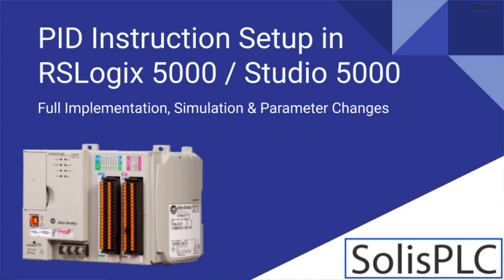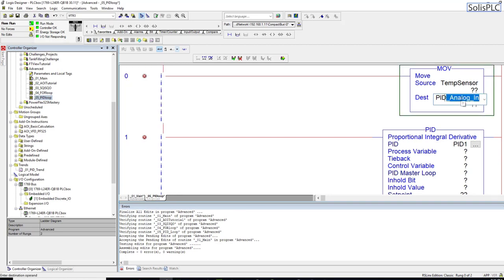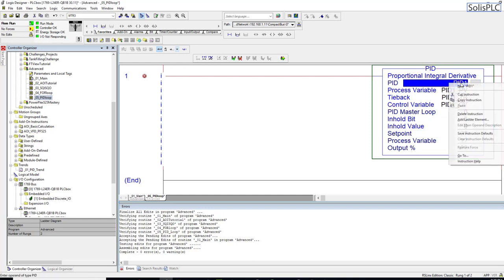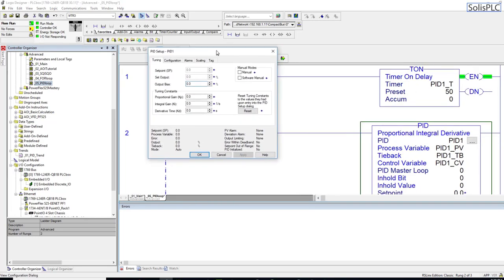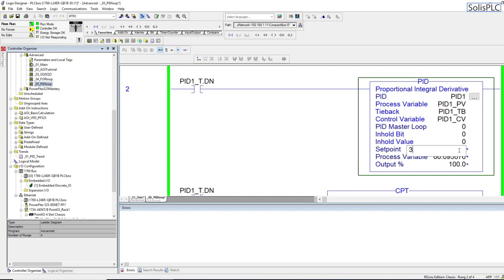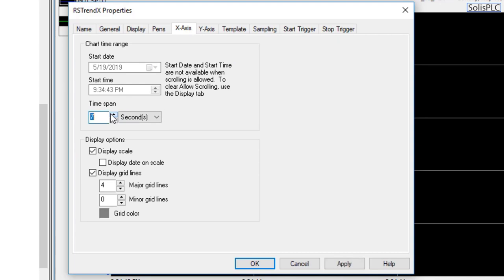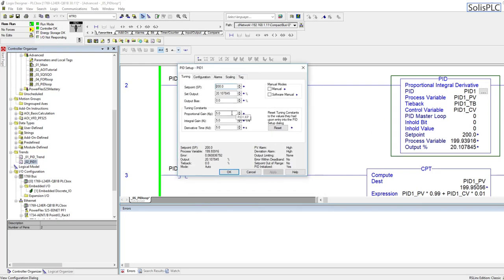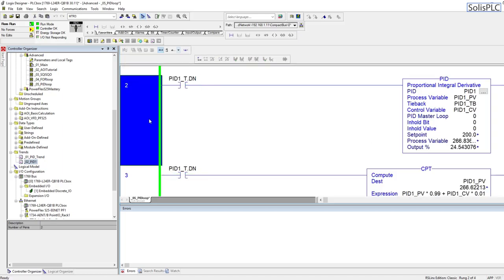RSLogix PID Loop PLC Programming | Example of PID Control Instruction in Studio RSLogix 5000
A PID control loop is a critical function within many industrial processes. It gives an engineer the ability to control a certain process based on the feedback received from field devices. Although this concept has a very extensive control systems background & theory, we've come to a point where we can utilize a PLC-based instruction to control the system without worrying about all the details.

As a control system technician, engineer or PLC programmer, it's important to know how to deal with PID loops, how to create one, where it's applicable, how to tune it, how to identify potential points of failure & have a basic understanding of the process in general. We will be discussing all of these points within this article as well as going over the process of creating a loop through an instruction in RSLogix 5000 & trending the output through the use of some basic logic routines & timers.

Other Cool Content:
RSLogix 5000 Tag Structure - Creating Alias Tags for PLC Input Output Modules Point IO Studio 5000